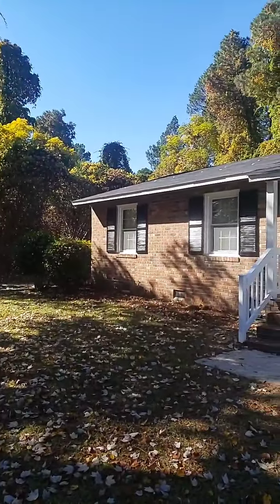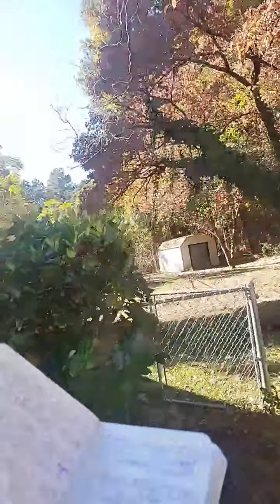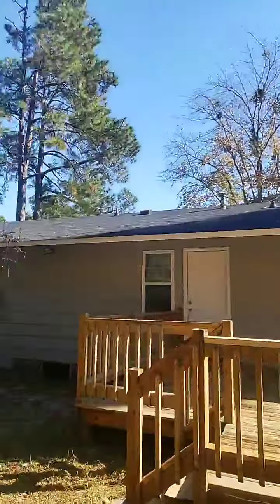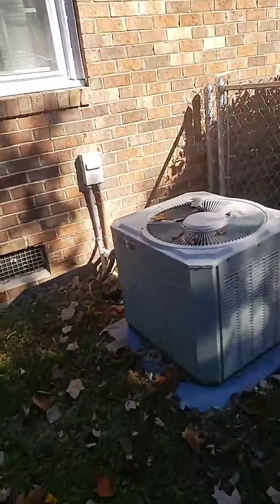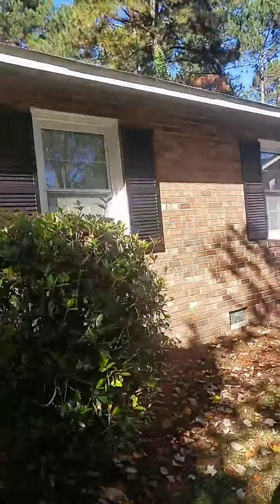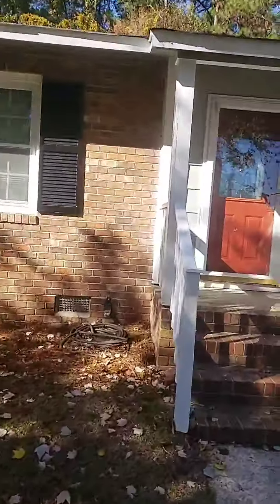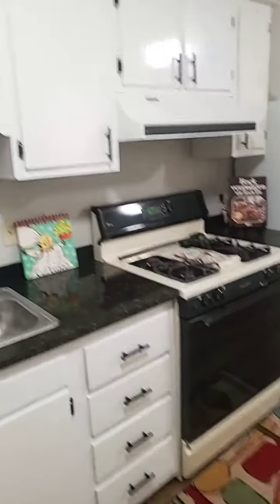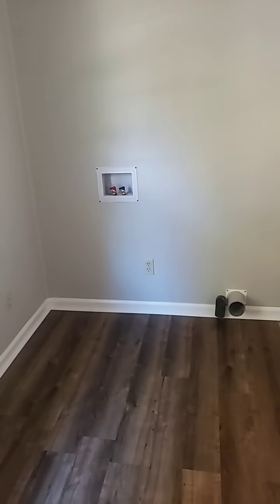Good Morning Tuesday, Previewing Homes for Sale with Ion M Cerga #1 11/23/21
Good Morning Tuesday, Previewing Homes for Sale with Ion M Cerga #1 11/23/21#fayettevillenc sellmyhomefastfayettevillenc ioncergarealtor ioncergainvestor ioncergarealestateagentkw listmyhomefayettevillenc househunting homefornurse listmyhome bestrealtorfayettevillenc kellerwilliamsrealty